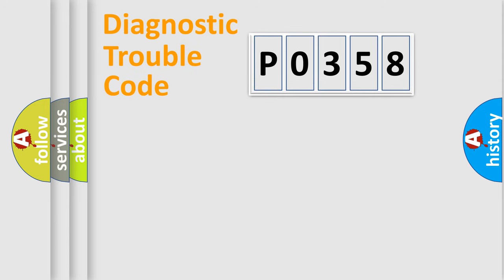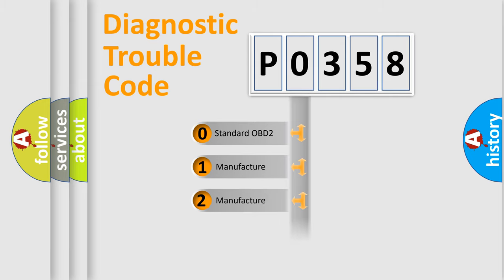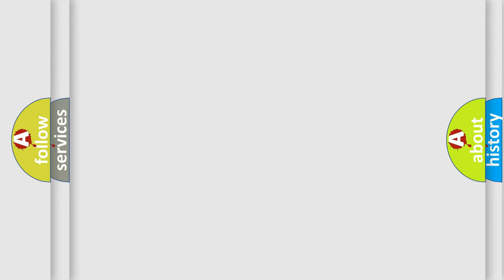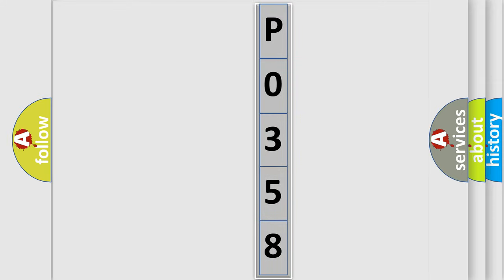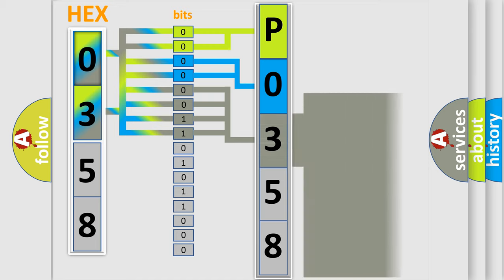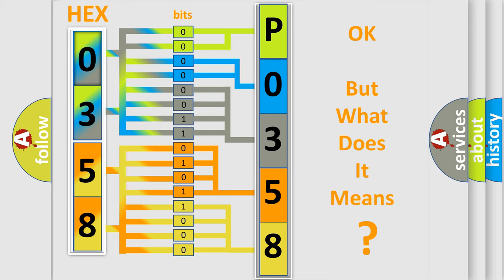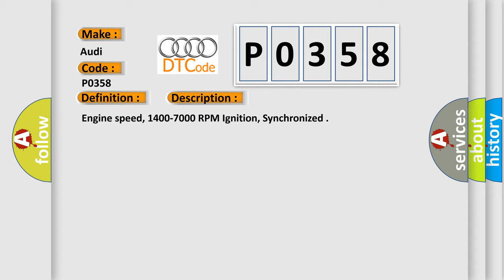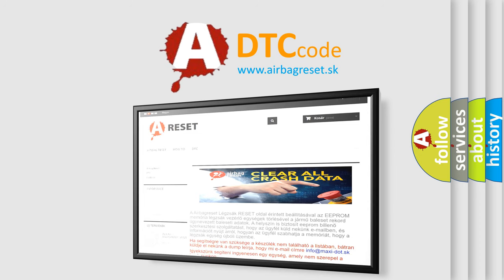DTC Audi P0358 Short Explanation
Contents:
0:21 Basic DTC analysis according to OBD2 protocol standard.
1:48 Insight into programming
2:58 A diagnostically understandable description of the Diagnostic Trouble Code
3:05 Basic error definition

Make:
Audi
Code:
P0358
Definition:
Ignition Coil "H" Primary or Secondary Circuit
Description:
Engine speed, 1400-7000 RPM Ignition, Synchronized
Cause:
Check fuses
Replace ignition coil
Replace ECM